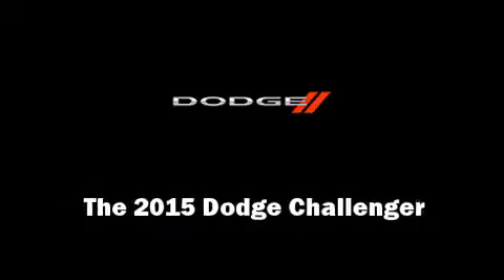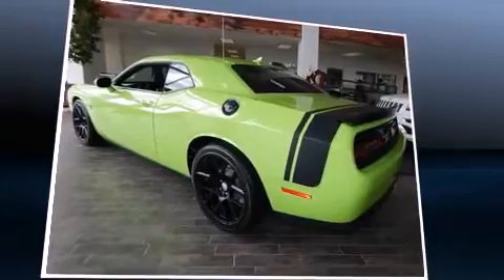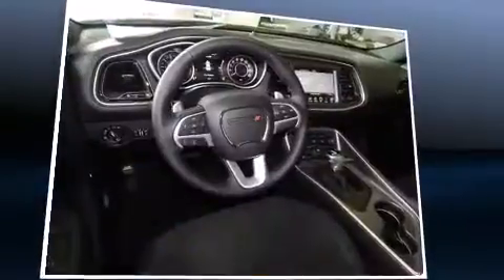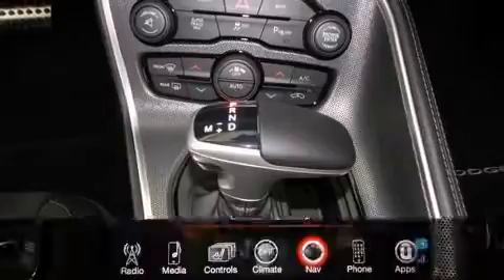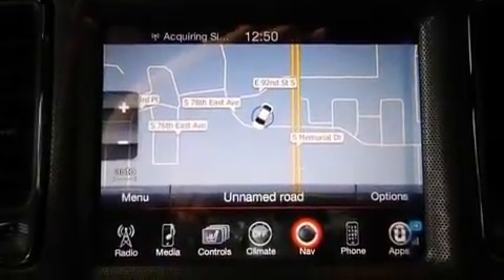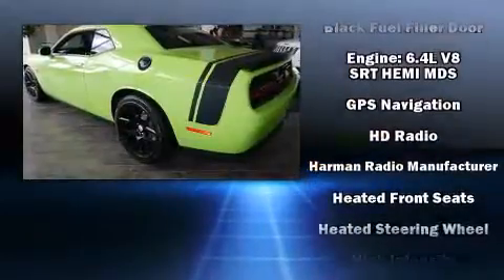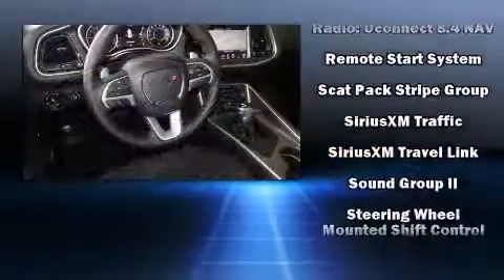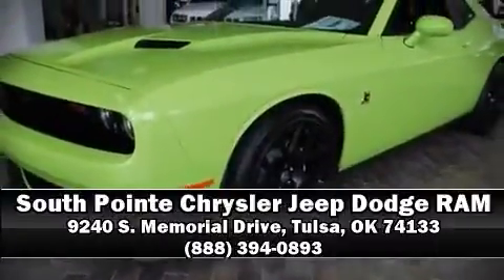2015 Dodge Challenger R/T Scat Pack in Tulsa, OK 74133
9240 S. Memorial Drive

Outstanding design defines the 2015 Dodge Challenger. This 2 door, 5 passenger coupe offers the features and options for which you've been searching. Dodge made sure to keep road-handling and sportiness at the top of it's priority list. Under the hood you'll find an 8 cylinder engine with more than 400 horsepower, providing a smooth and predictable driving experience. Well tuned suspension and stability control deliver a spirited, yet composed, ride and drive Top features include heated front seats, front and rear reading lights, 1-touch window functionality, a built-in garage door transmitter, a trip computer, a blind spot monitoring system, cruise control, and voice activated navigation. Features such as automatic climate control and leather upholstery prove that economical transportation does not need to be sparsely equipped. With high intensity discharge headlights illuminating your path, you'll always appreciate maximum visibility. Audio features include an AM/FM radio, steering wheel mounted audio controls, and 9 speakers, providing excellent sound throughout the cabin. Dodge ensures the safety and security of its passengers with equipment such as: dual front impact airbags, front SIDE impact airbags, traction control, brake assist, anti-whiplash front head restraints, a panic alarm, an emergency communication system, and 4 wheel disc brakes with ABS. We know that you have high expectations, and we enjoy the challenge of meeting and exceeding them! Stop by our dealership or give us a call for more information.